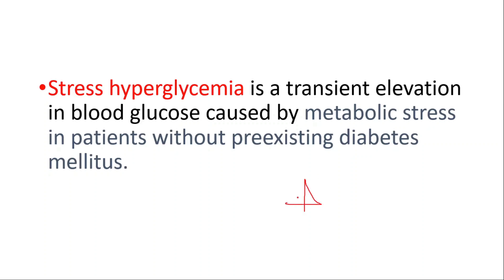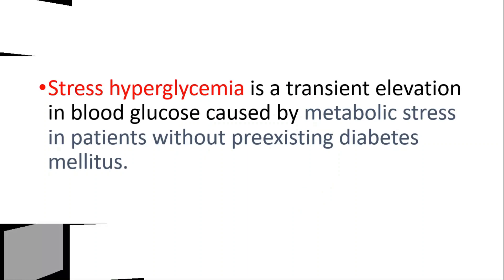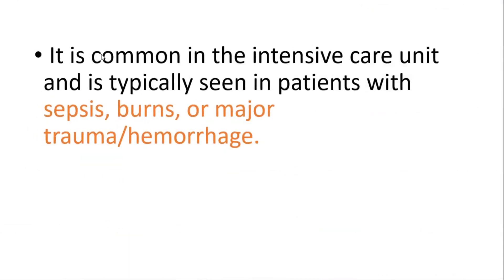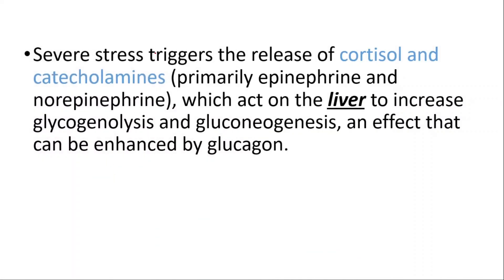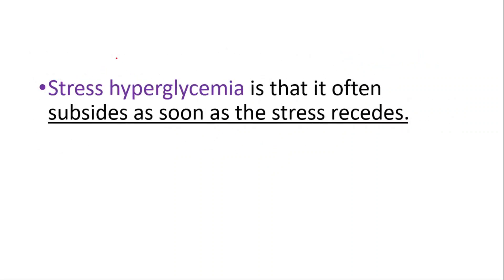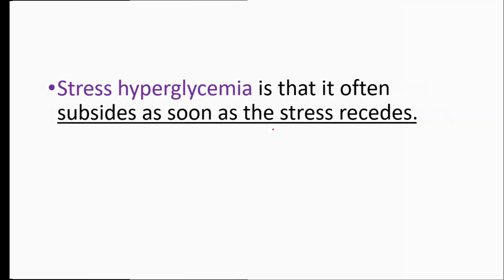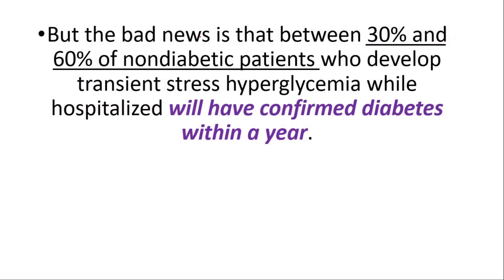Why is Stress Causing High Blood Sugar Levels? Stress Hyperglycemia Causes, Treatment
Does stress cause hyperglycemia?
Hyperglycemia during stress is a common occurrence seen in patients admitted to the hospital. It is defined as a blood glucose level above 180mg/dl in patients without pre-existing diabetes. Stress-induced hyperglycemia (SIH) occurs due to an illness that leads to insulin resistance and decreased insulin secretion.

BEST LINK ON THE WHOLE INTERNET

How long can stress hyperglycemia last?
The good news about stress hyperglycemia is that it often subsides as soon as the stress recedes. But the bad news is that between 30% and 60% of nondiabetic patients who develop transient stress hyperglycemia while hospitalized will have confirmed diabetes within a year.

Can stress cause hyperglycemia in diabetics?
Stress is a potential contributor to chronic hyperglycemia in diabetes. Stress has long been shown to have major effects on metabolic activity. Energy mobilization is a primary result of the fight or flight response. Stress stimulates the release of various hormones, which can result in elevated blood glucose levels.

Is stress induced hyperglycemia reversible?
Stress hyperglycemia (also called stress diabetes or diabetes of injury) is a medical term referring to transient elevation of the blood glucose due to the stress of illness. It usually resolves spontaneously, but must be distinguished from various forms of diabetes mellitus.

Can non diabetics have hyperglycemia?
Nondiabetic hyperglycemia means your blood glucose (sugar) level is high even though you do not have diabetes. Hyperglycemia may happen suddenly during a major illness or injury. Instead, hyperglycemia may happen over a longer period of time and be caused by a chronic disease.

Can you have temporary hyperglycemia?
But you can also develop hyperglycemia if you don't have diabetes. In these cases, episodes of hyperglycemia are usually temporary. Your blood sugar may rise after you eat a large meal or as a result of a high-endurance workout. Emotional stresses and illnesses can also cause these fluctuations.